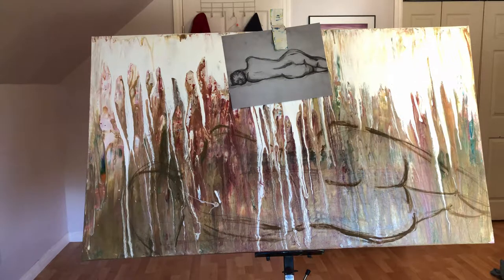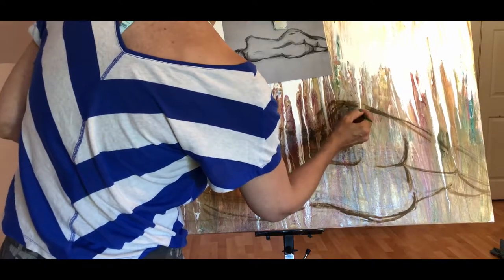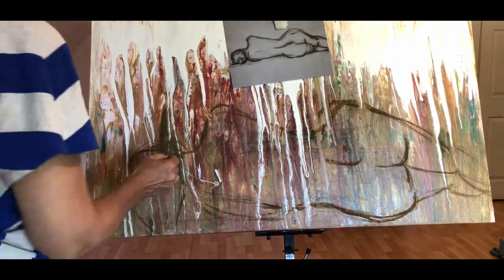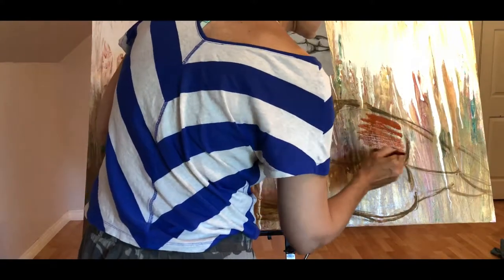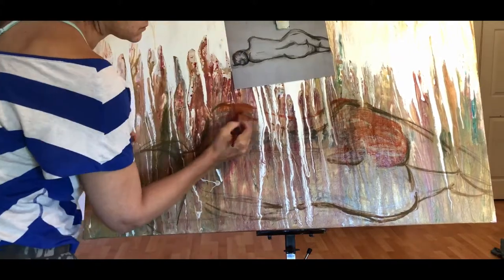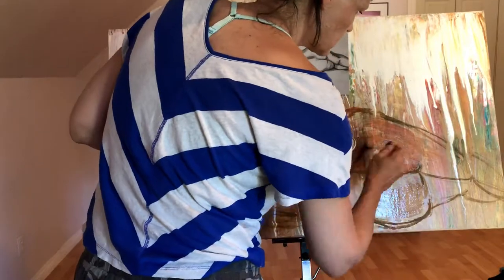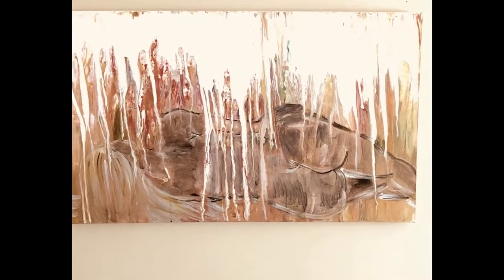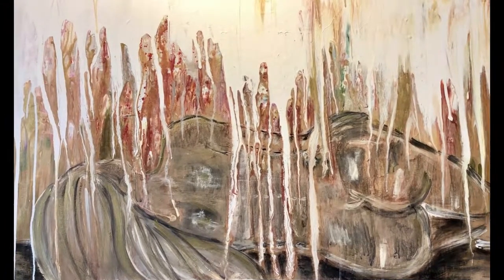Create an contemporary abstract figurative painting /nude acrylic artwork part 2/female figure art/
Create an abstract figurative painting female body shape/part 2
This is the second part of this project first I created the background with acrylic pouring which you can watch in the first part video here :

I love sensual paintings the human form is beautiful !
This painting is created for a local art show.I'm exited to be part of it because I haven't entered  my artwork in to a show in a few years !

If you're interested in any of my artwork you can just drop me an email at

Here is the link to the abstract paint I used "Sennelier Abstract Acrylic's"

If you like to connect via email

Cheers Natalie